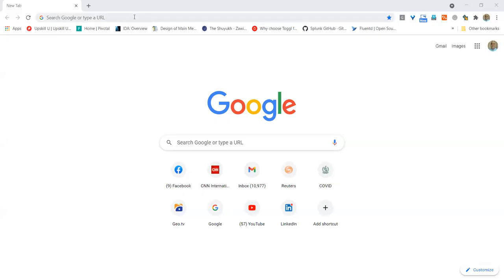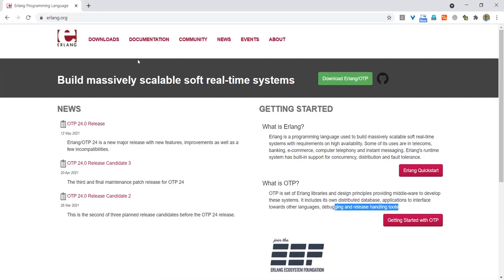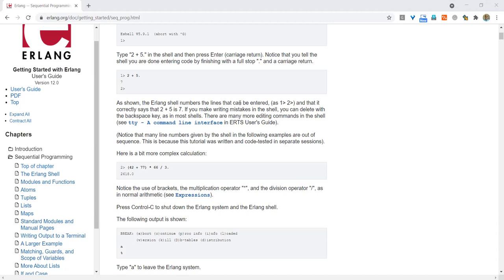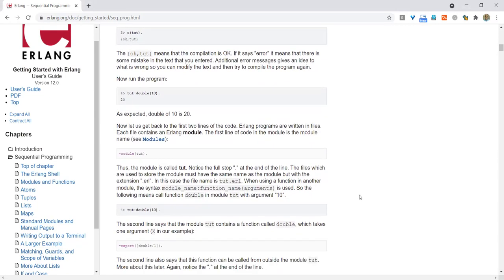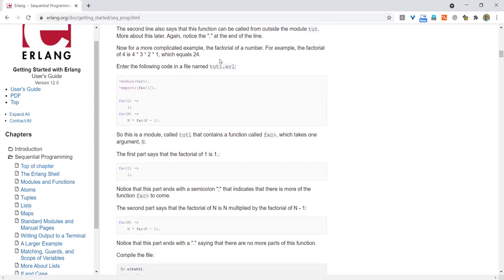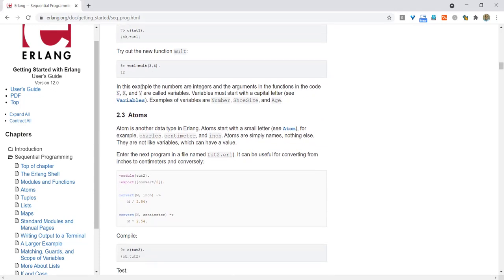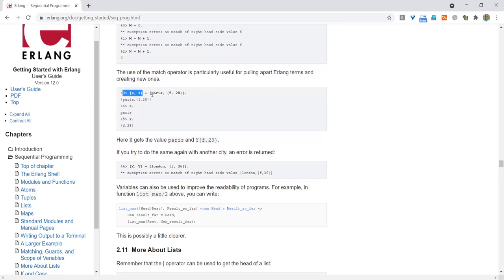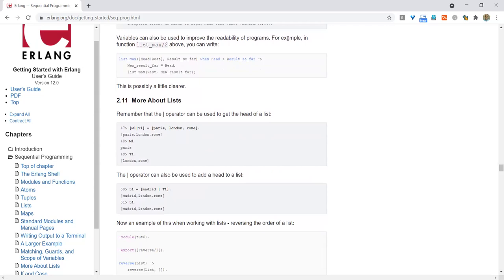Challenge: Erlang Part 1